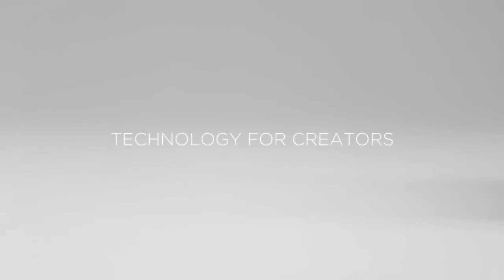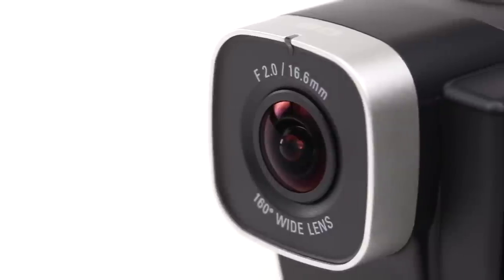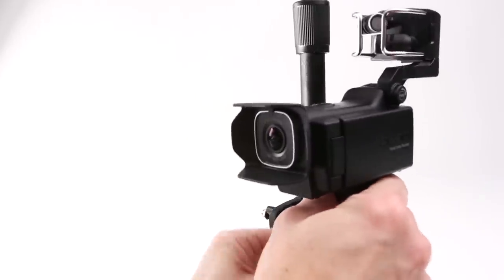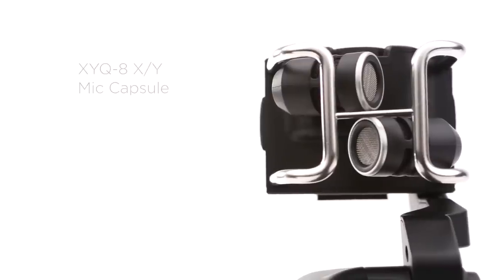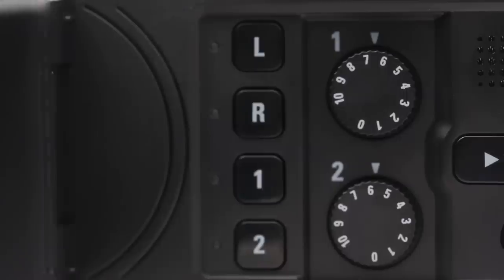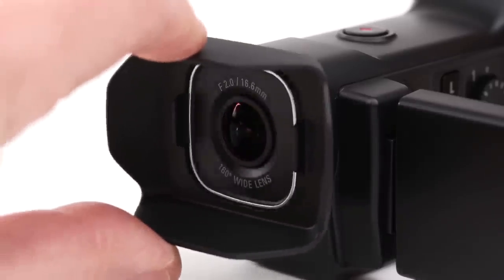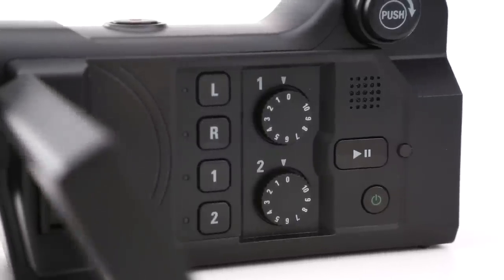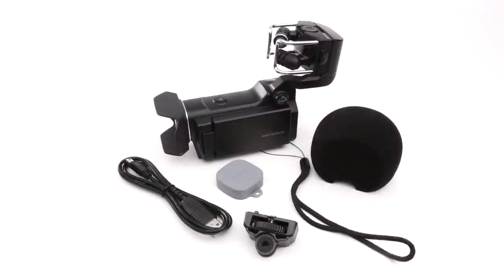Zoom Q8 Product Video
You've never seen—or heard—anything like it.

The Zoom Q8 Handy Video Camera brings together high definition video, a 160 degree wide angle lens, high resolution audio, two XLR/TRS combo inputs, and Zoom’s groundbreaking interchangeable mic system to make the perfect camera for music and video creators everywhere.